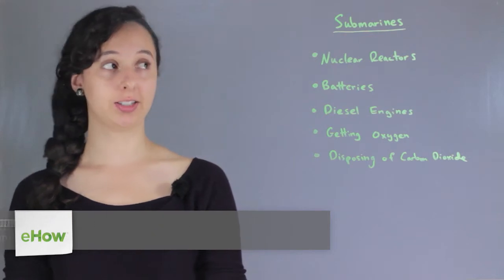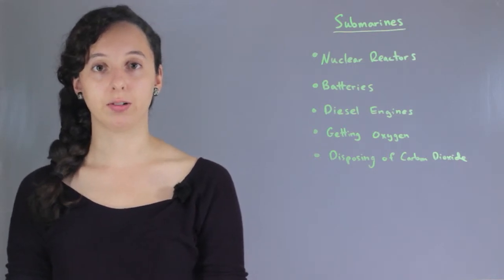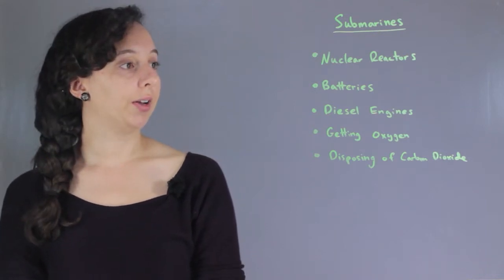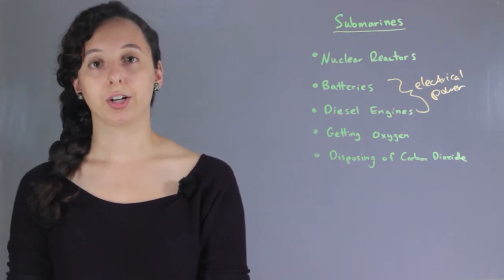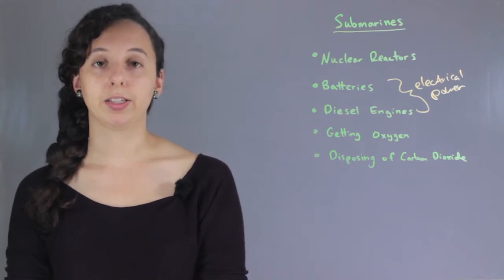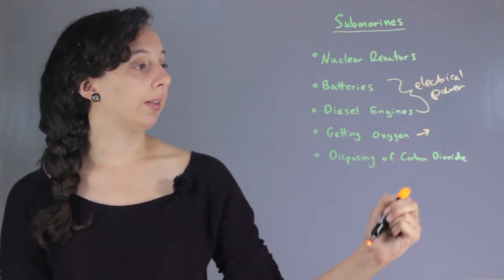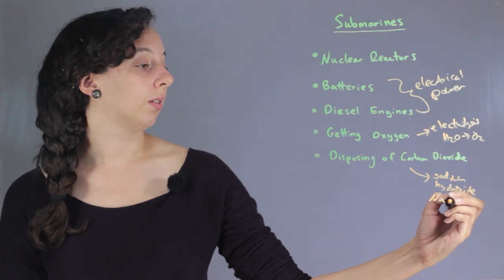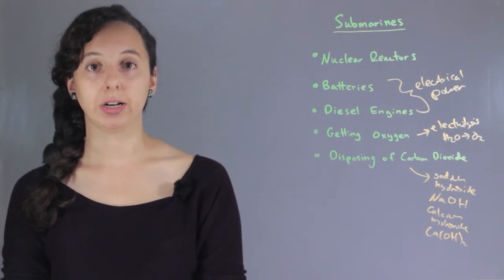A Submarine's Use of Chemistry : The Marvels of Chemistry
Submarines use chemistry in a large number of different ways depending on the situation. Find out about a submarine's use of chemistry with help from an experienced chemistry professional in this free video clip.

Series Description: Chemistry is one of the most important topics in education for a wide variety of reasons. Get tips on the marvels of chemistry with help from an experienced chemistry professional in this free video series.